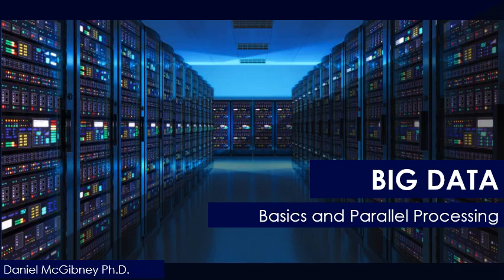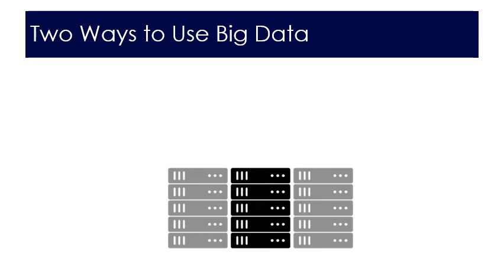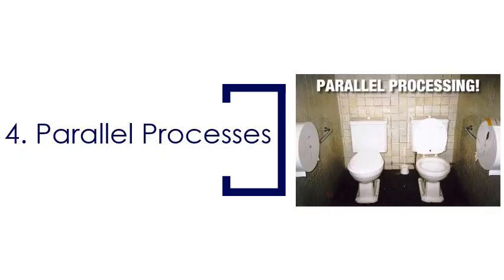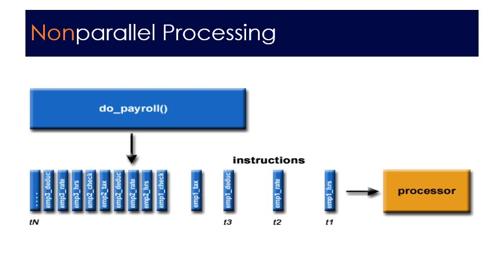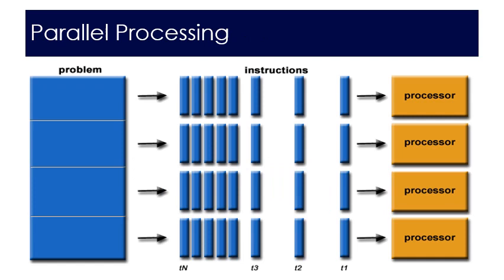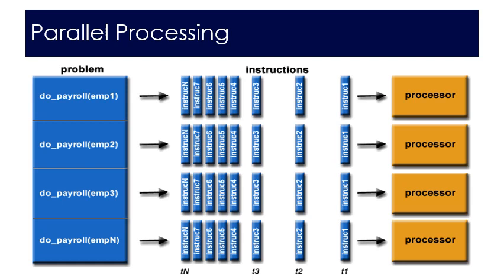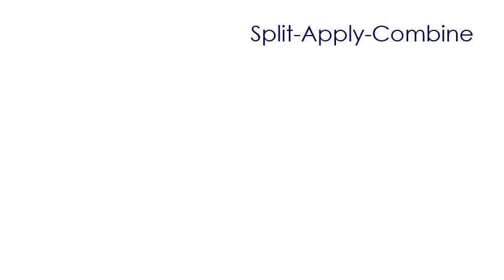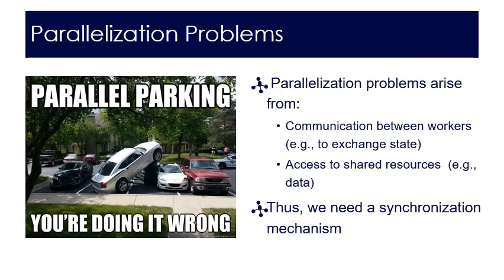Big Data Analytics - Basics and Parallel Processing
L1   part2   Basics and Parallel Processing